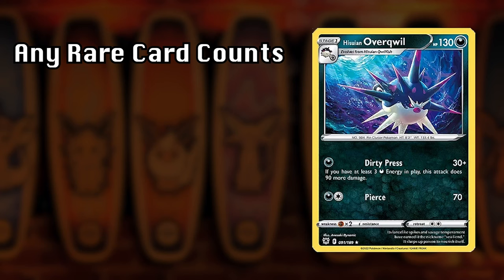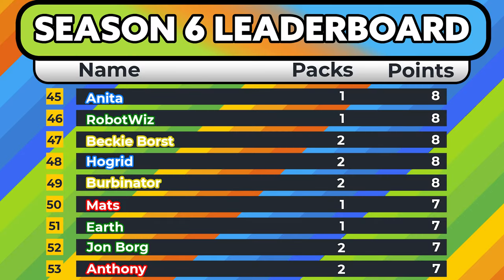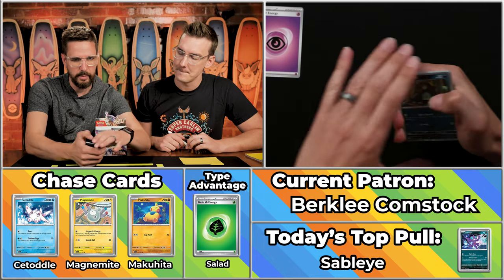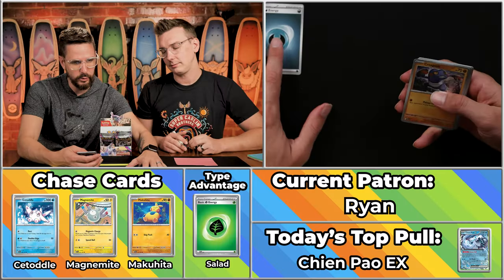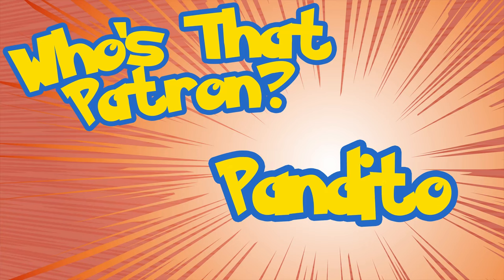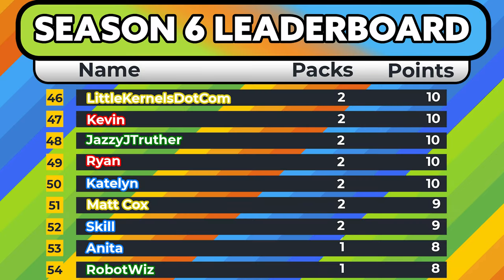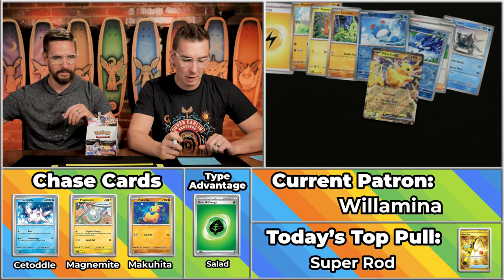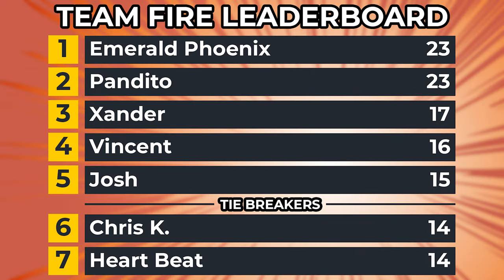TONS of Critical Hits | Carlin Brothers Box Breakers S6E8